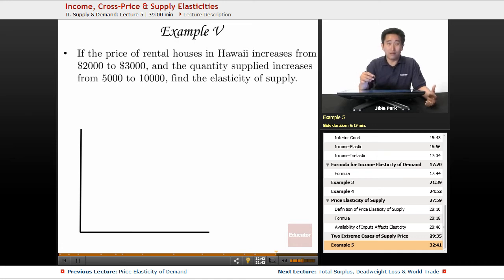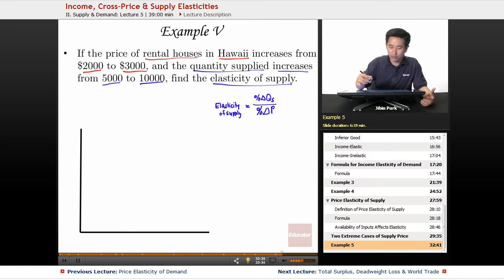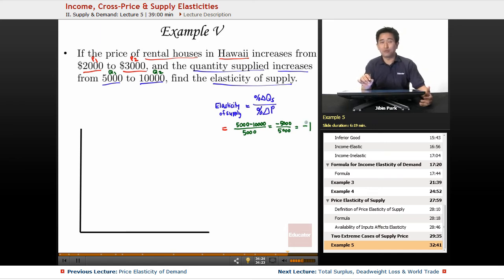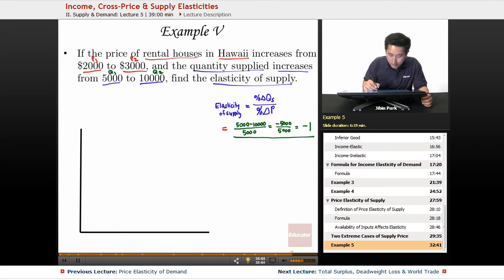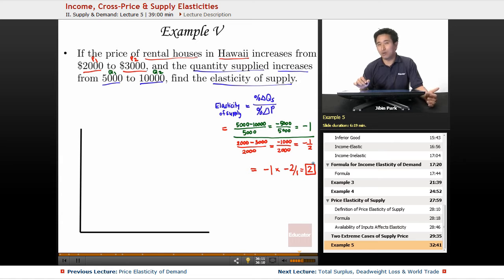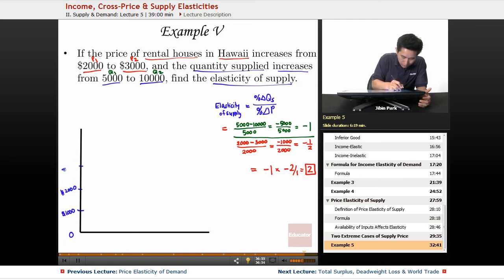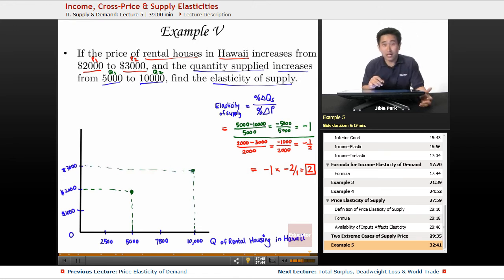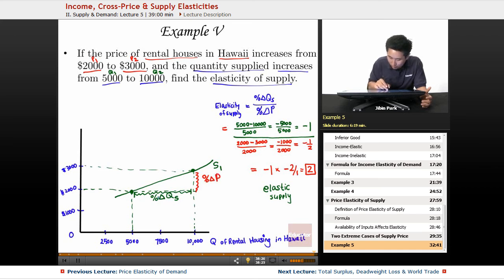"Income, Cross-Price & Supply Elasticities" | AP Microeconomics with Educator.com